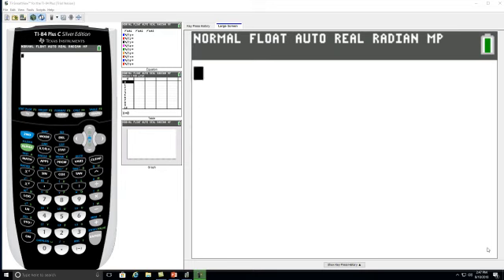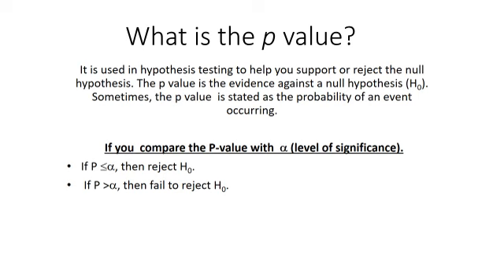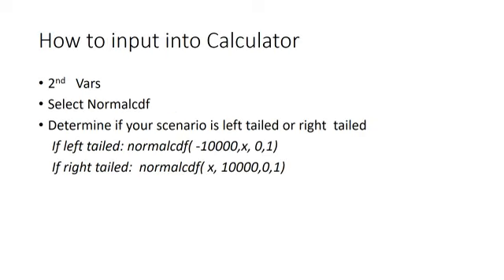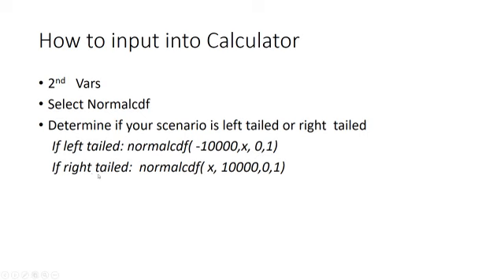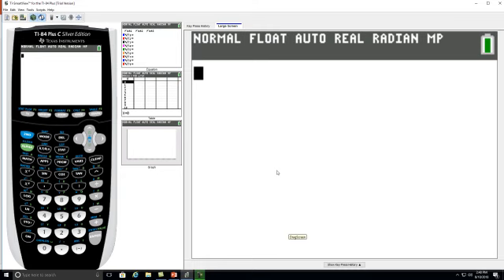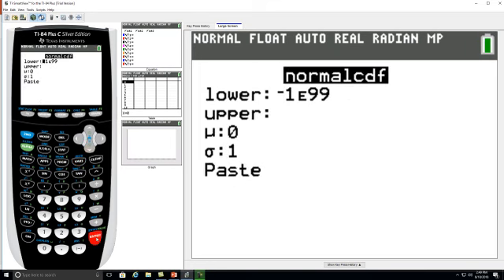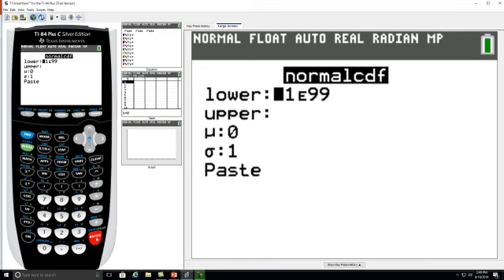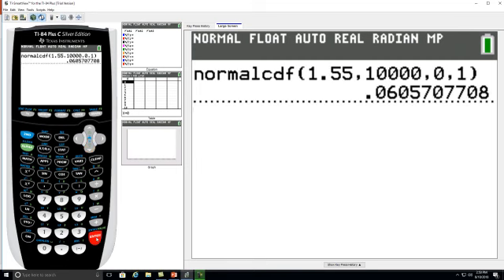How to find the P Value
This video tutorial is for students enrolled in a specific course. Please do not edit or redistibute